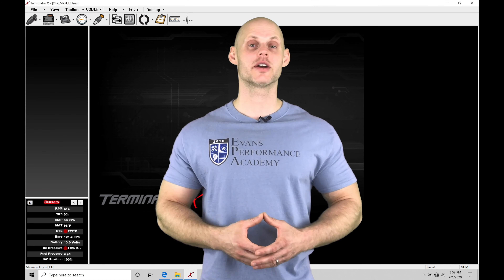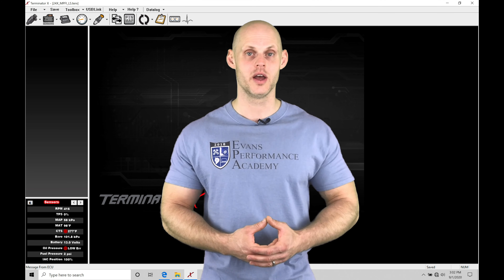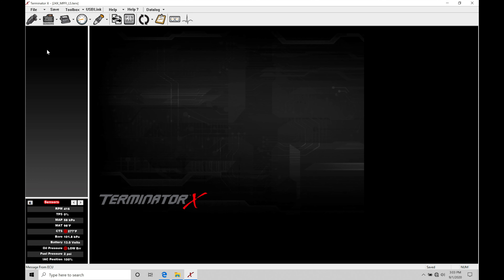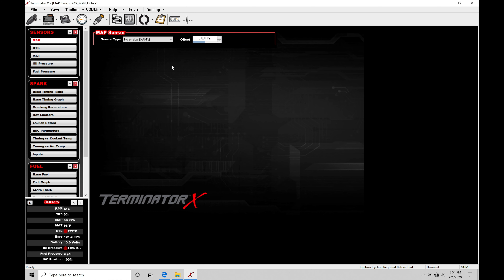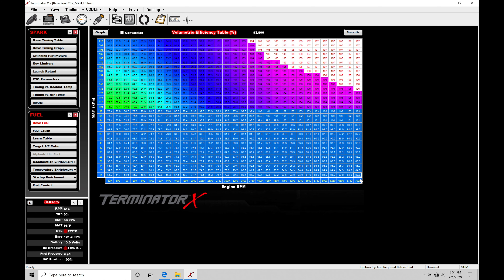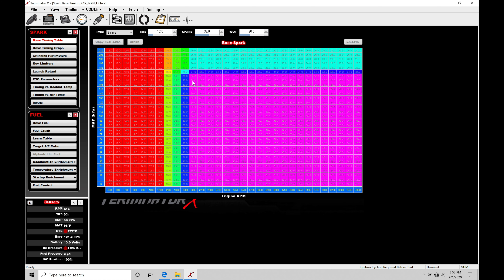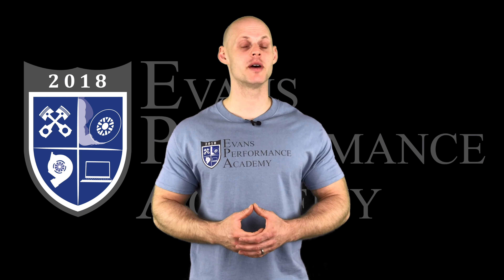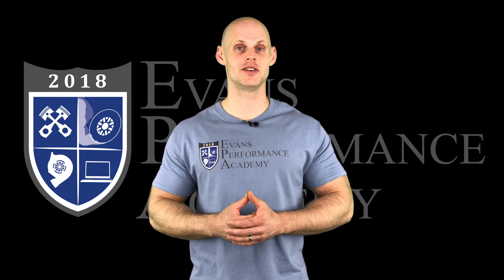Holley EFI Training Course Part 33: Launch Control / Anti-Lag | Evans Performance Academy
Holley EFI Training Course Part 33: Launch Control / Anti-Lag walks you through programming a launch control / 2 step rev limiter to get consistent 60 ft times at the drag strip.  We take things a step further and explore how to program the launch control to activate based on vehicle speed for hands free activation.  Finally for turbocharged engines we explore implementing anti-lag to build boost off-the-line to get the best possible launches at the drag strip.